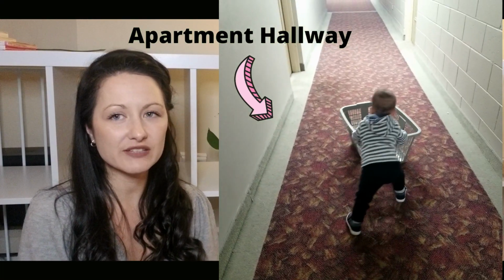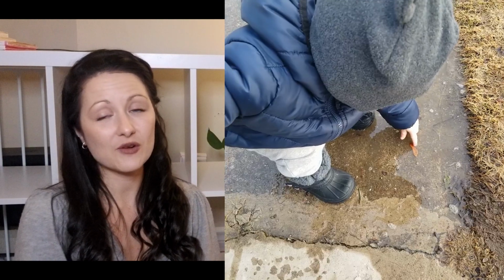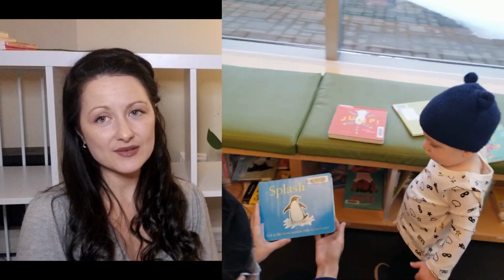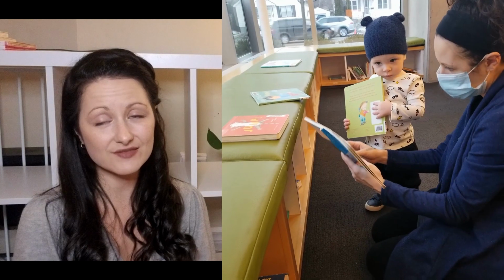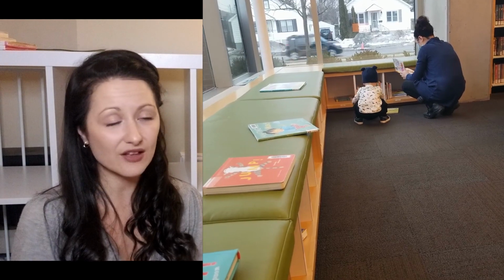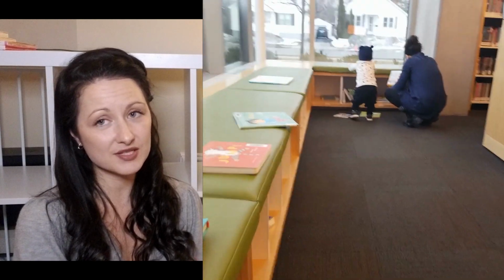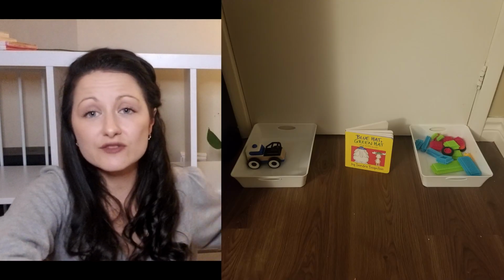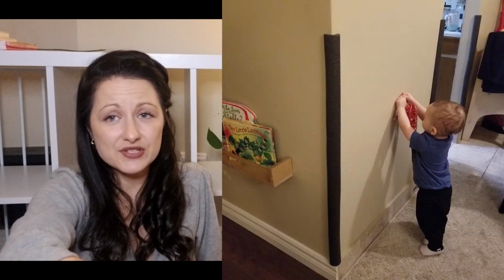MONTESSORI ON A BUDGET: HOW-TO FOR FREE! No Money Spent To Do Montessori At Home - Small Spaces**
Part 3 of my 3 Part series: Yes you can do Montessori at Home without spending ANY money! It doesn't have to be perfect, it doesn't have to be 100%

I believe that the Montessori lifestyle is accessible to  absolutely everyone. This is not an all or nothing, elitist type of situation...at least it doesn't have to be.

I've put together a couple of ideas on things you can do that cost no money to lead a more Montessori lifestyle at home. Together with my other 2 videos in this series " Montessori on a Budget" I hope to open up the world of Montessori to more people who want to but don't think they can because of limited resources like myself.

As a mom of a 15 Month old little one, my path into motherhood was not what I expected when we found out I was pregnant in March 2020.

Rather than focus on COVID worries and disappointment around how I thought having a baby would look, I started to learn as much as I could about parenting. With lots of time on my hands and determined to be a "good mom" I stumbled upon Montessori and fell in love.

Thus began my journey into being a Montessorian.

I have a passion for the idea that it can be accessible to everyone and am excited to share my thoughts on how I've been able to do it with a limited budget and living in a small space.

I decided to do this channel in hopes of helping others with some tips, sharing what has worked for us and also just to help other new parents feel less alone, especially during the COVID pandemic.

Parents and caregivers...we're all learning as we go and really just doing our best in that moment. This journey has left me feeling alone at times even though I know rationally that I'm not. The pandemic sure hasn't helped that feeling. I've found comfort in other You Tube content creators and maybe I can do the same for viewers out there.

I'm incredibly passionate about the Montessori education system and as a result, the Montessori lifestyle. We use a respectful and positive parenting approach and have incorporated "Montessori At Home" as much as possible in our small space.

I am just telling you what works for us based on my own personal experience.
Also, I may use slang like "hey guys " ya man" and "dude". I mean these as gender neutral statements.